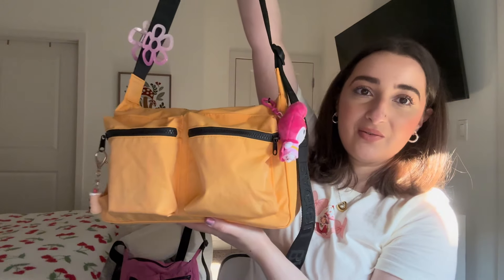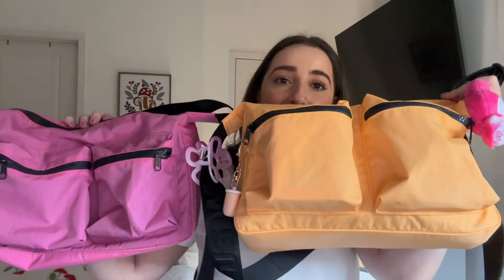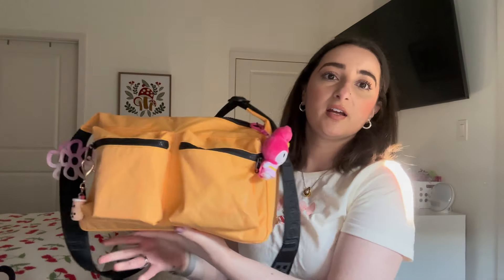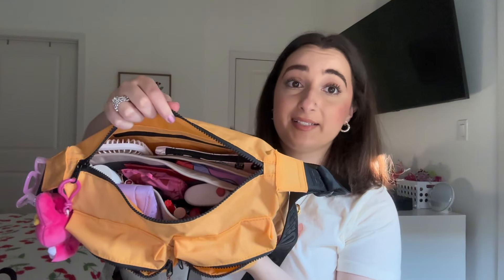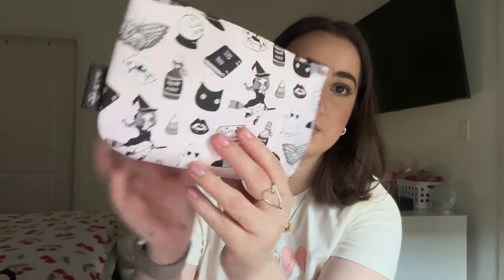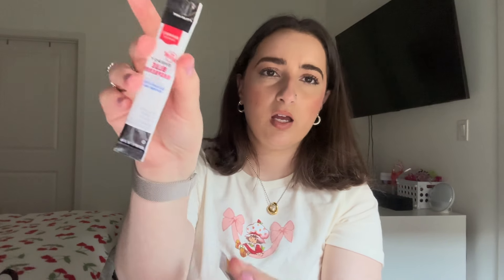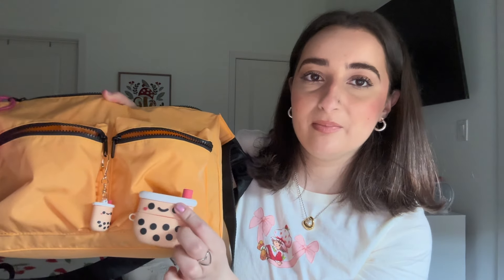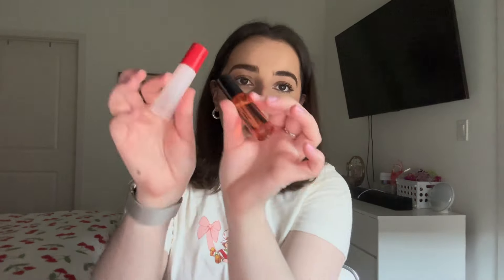What’s in my bag? Baggu Medium Cargo Crossbody in Mango | what fits, mod shots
Finally got around to giving you guys an up close look at this bag! The medium cargo has quickly become one of my favorite Baggu styles. Hope you enjoy & find this video helpful.